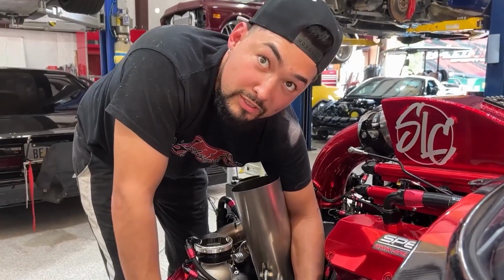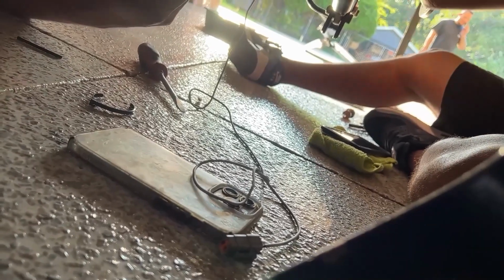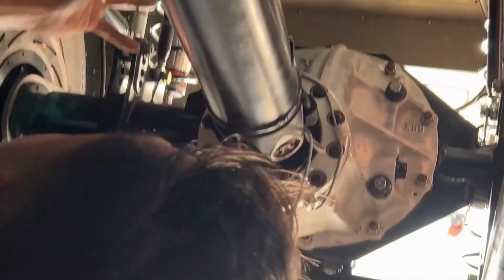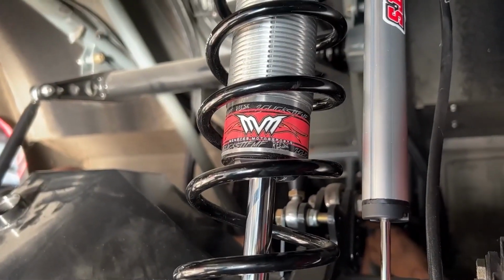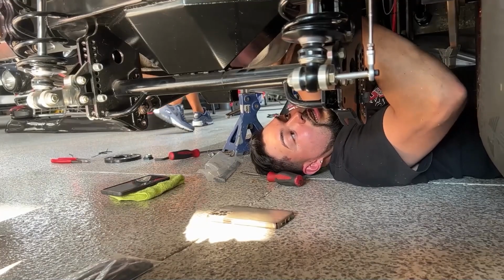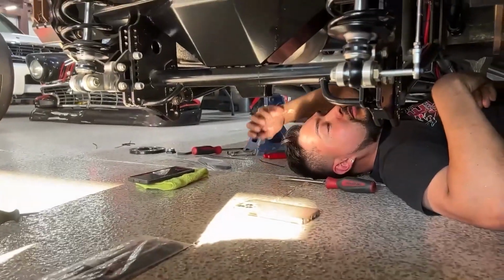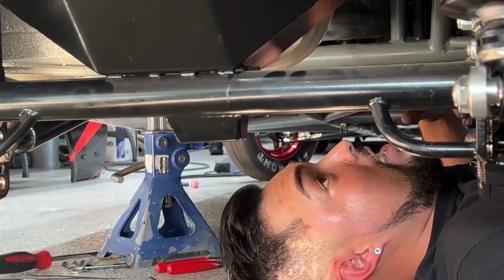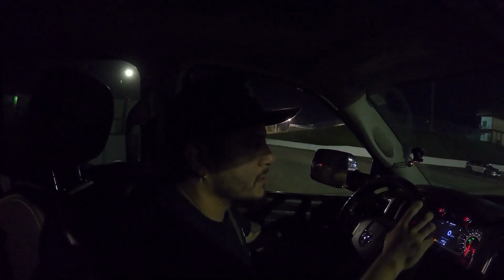GETTTING READY FOR THE WORLD CUP FINALS!!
Speedlab Creations is a custom fabrication shop located in Houston, Tx and specializes in:
-PRECISION TIG WELDING
-FORCED INDUCTION PLUMBING & COMPONENTS
-SETUP CONSULTATION
-PRIVATE LABELING

2601 Hardwood Lane Houston Texas 77009
Business Hours:
MONDAY - FRIDAY 8:30AM–6PM